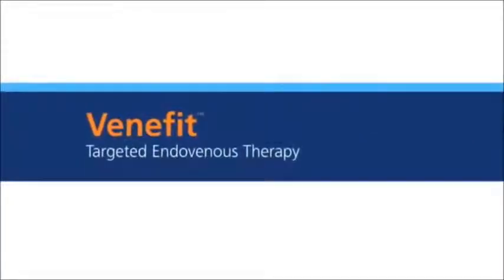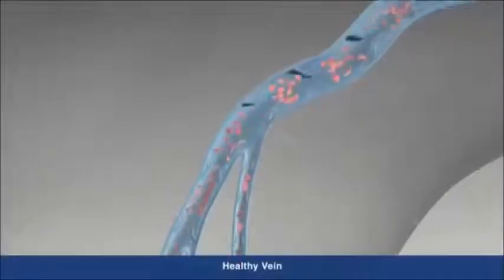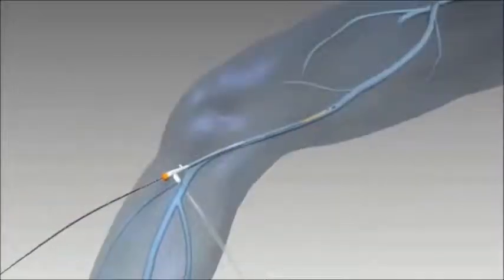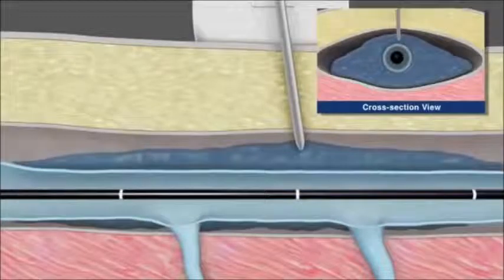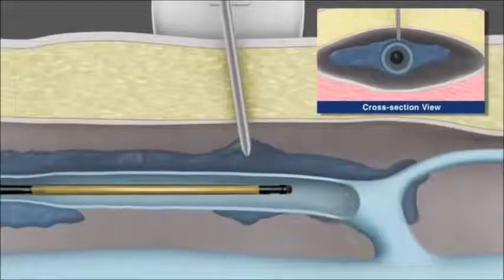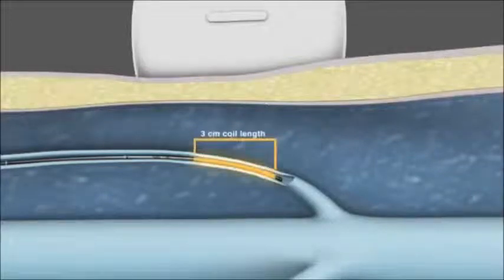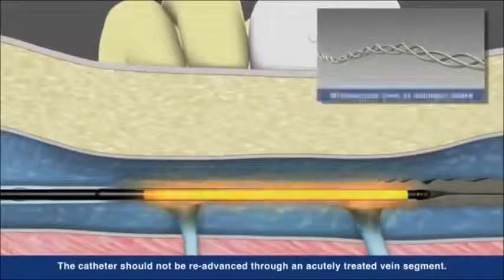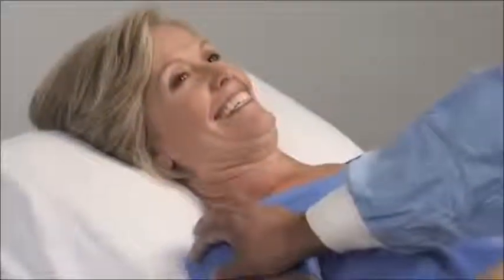The Venefit™ Procedure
The VNUS Closure procedure has become a useful alternative method for the treatment of varicose veins. Vein Closure can usually be used to treat those patients who would have previously been treated by vein stripping. Closure of the greater saphenous vein is the minimally invasive alternative to vein stripping. Instead of stripping the vein, the Closure device seals the vein shut.